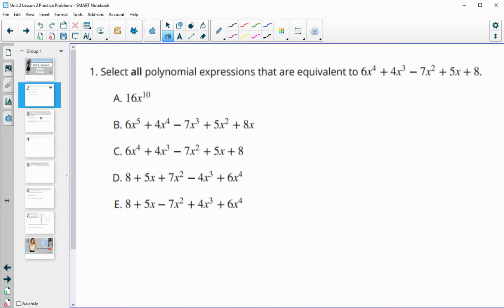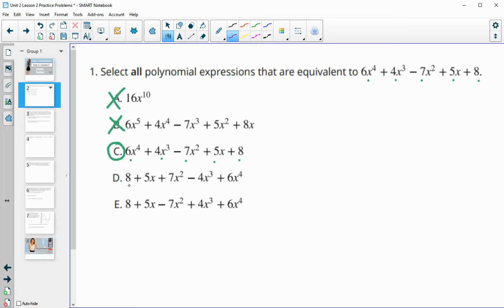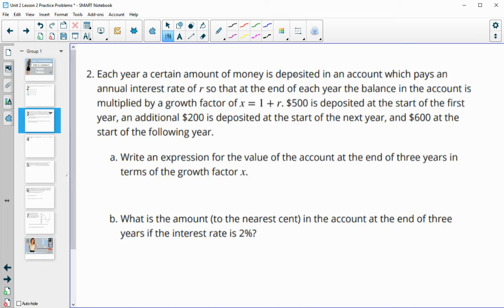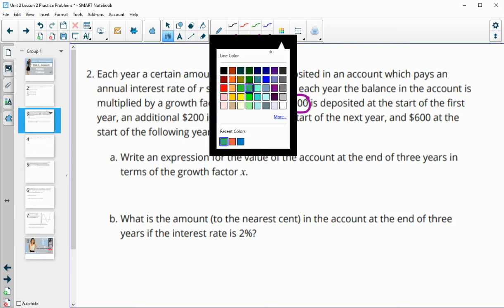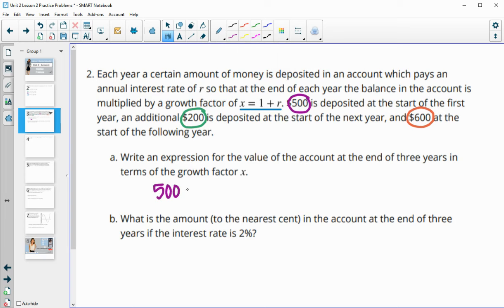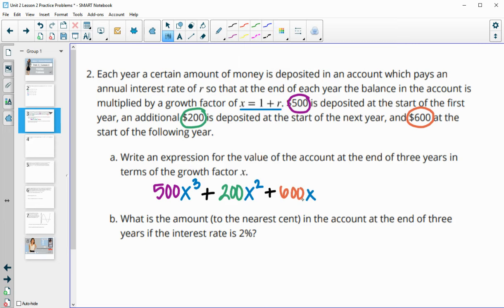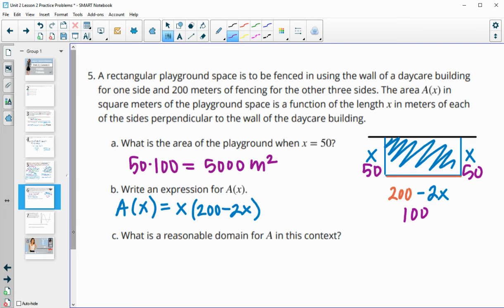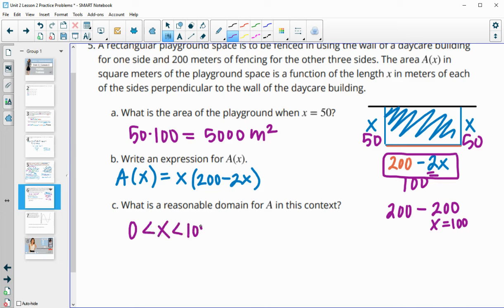Unit 2 Lesson 2 Practice Problems IM® Algebra 2TM authored by Illustrative Mathematics®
Title: Funding the Future

Common Core Standards in This Lesson:
CCSS.HSA-APR.A.1
CCSS.HSA-APR.A.1: Understand that polynomials form a system analogous to the integers, namely, they are closed under the operations of addition, subtraction, and multiplication; add, subtract, and multiply polynomials.
CCSS.HSA-CED.A.2
CCSS.HSA-CED.A.2: Create equations in two or more variables to represent relationships between quantities; graph equations on coordinate axes with labels and scales.
CCSS.HSA-REI.D.11
CCSS.HSA-REI.D.11: Explain why the 𝘹-coordinates of the points where the graphs of the equations 𝘺 = 𝘧(𝘹) and 𝘺 = 𝑔(𝘹) intersect are the solutions of the equation 𝘧(𝘹) = 𝑔(𝘹); find the solutions approximately, e.g., using technology to graph the functions, make tables of values, or find successive approximations. Include cases where 𝘧(𝘹) and/or 𝑔(𝘹) are linear, polynomial, rational, absolute value, exponential, and logarithmic functions.
CCSS.HSA-SSE.A.1
CCSS.HSA-SSE.A.1: Interpret expressions that represent a quantity in terms of its context. Interpret parts of an expression, such as terms, factors, and coefficients. Interpret complicated expressions by viewing one or more of their parts as a single entity.
CCSS.HSF-IF.A.2
CCSS.HSF-IF.A.2: Use function notation, evaluate functions for inputs in their domains, and interpret statements that use function notation in terms of a context.